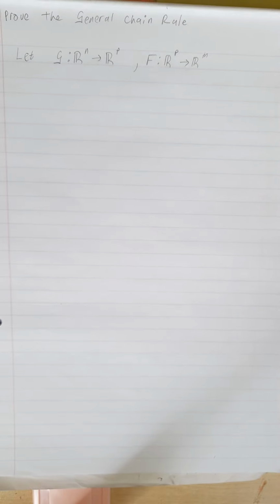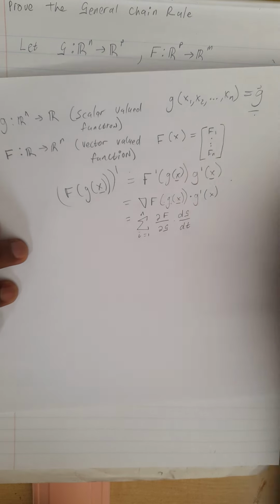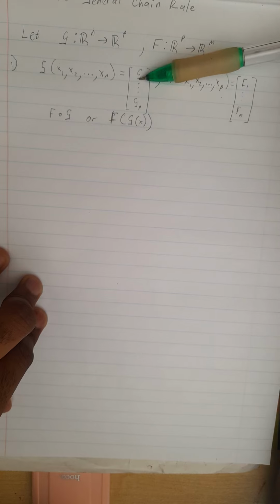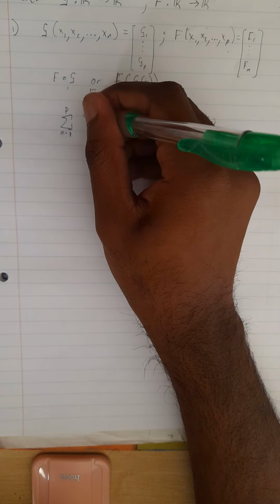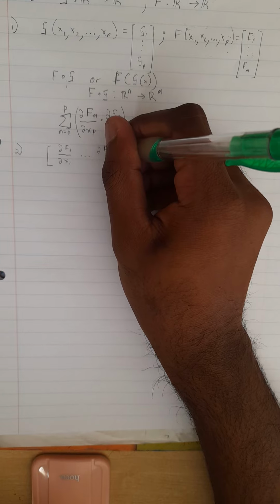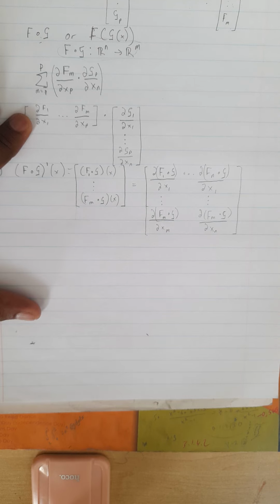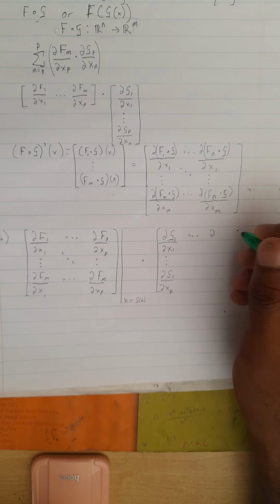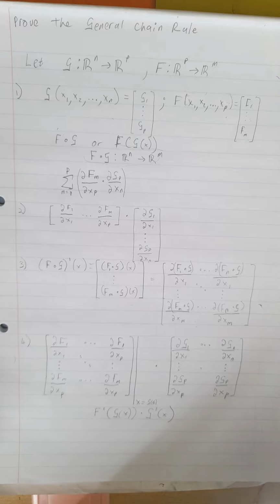Proof of Chain Rule for Multivariable Functions (Vector Valued)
In this video I prove the formula for the chain rule of multivariable functions that map from R^N to R^M